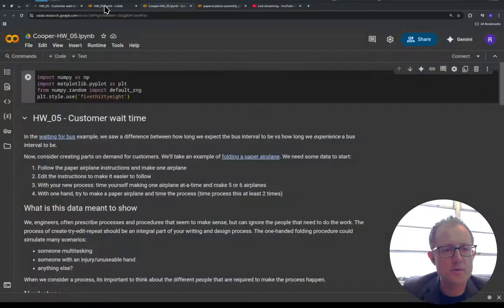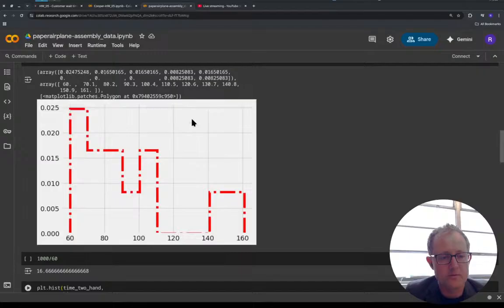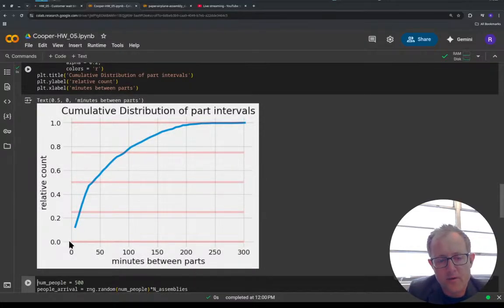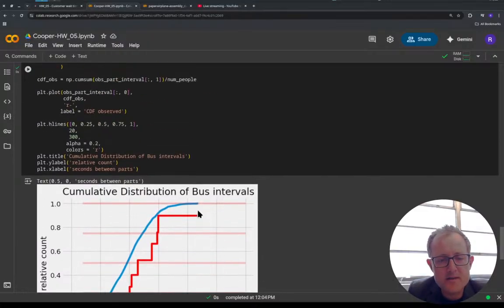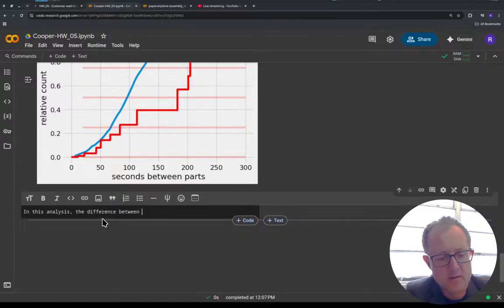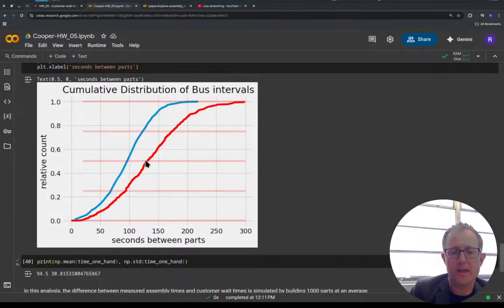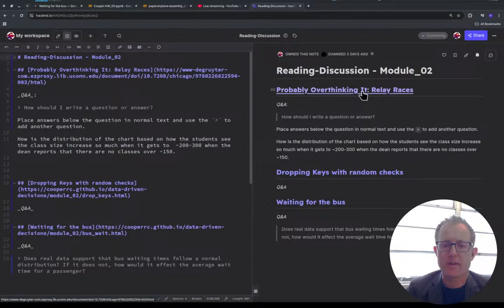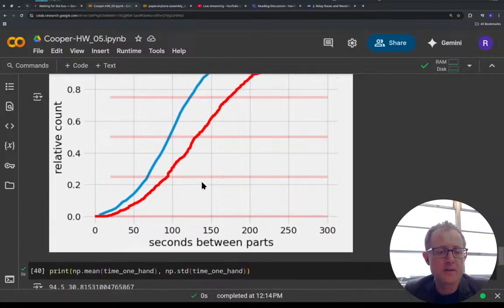ME3256-Data Driven Decisions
Doing some data analysis and process customer predictions from paper airplane HW_05